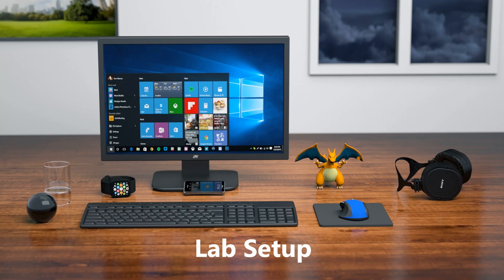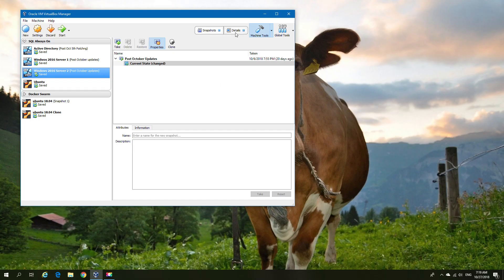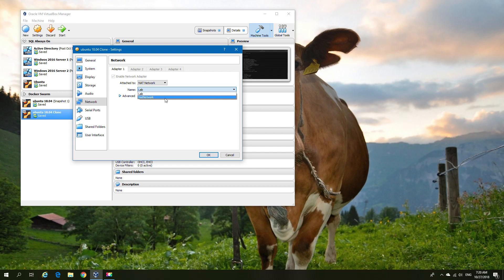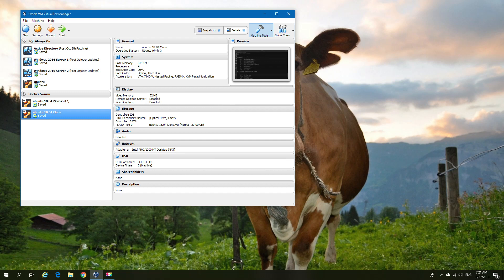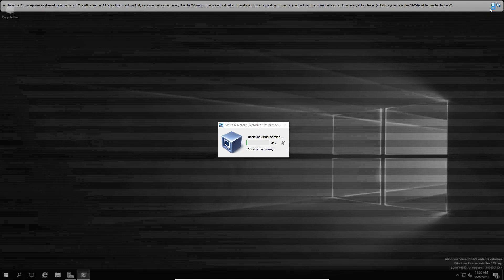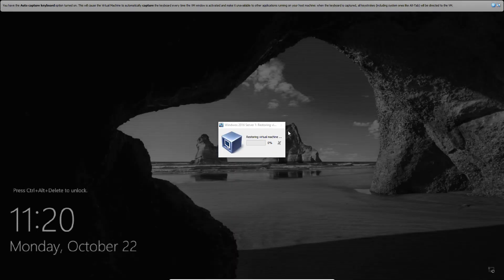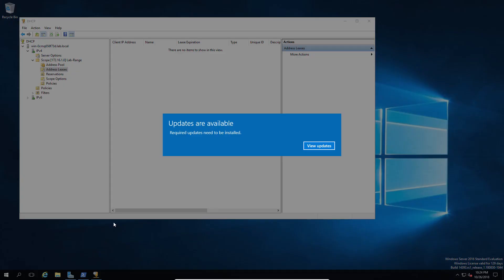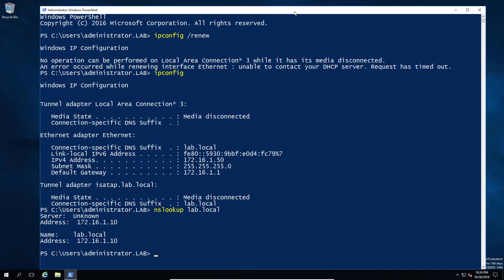Home Lab Build - Virtualbox Host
To answer what I use for my home lab build.
And to answer that I made this video here is a quick breakdown of my Virtualbox config and hardware for hosting VM's.

AMD FX 8320E
16GB RAM
GTX 750 Ti
Windows 10
Movavi Vido Suite

Now I want to point out this was a 2015 build and I wanted 8 cores with spending more than half build cost ruled Intel out at the time.
And yes I know HT could be used with 4 cores but it still wouldn't perform the same as a true 8 cores.

There is no overclocking as I like the sub 25dB of the underclocked AMD FX 8320E and low TDP of the GTX 750 Ti keeping this system even under load very quite.